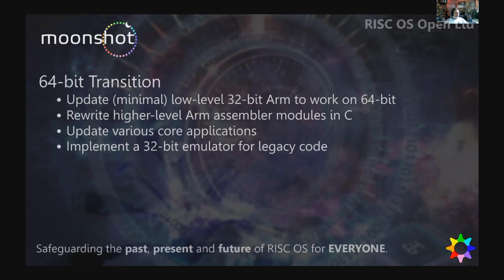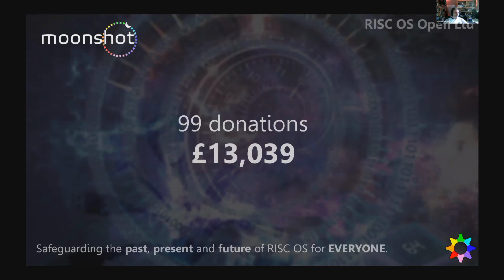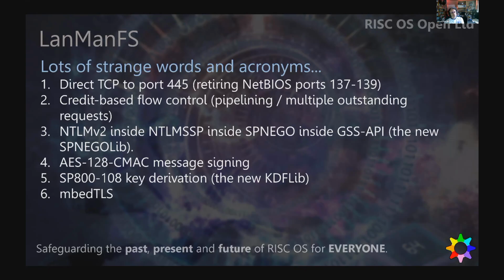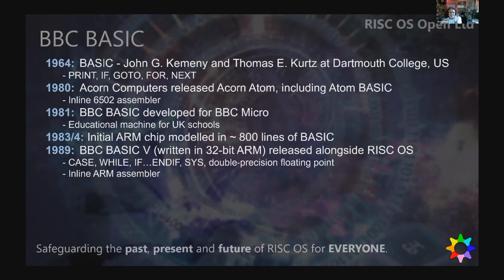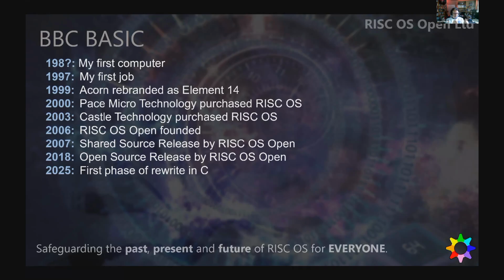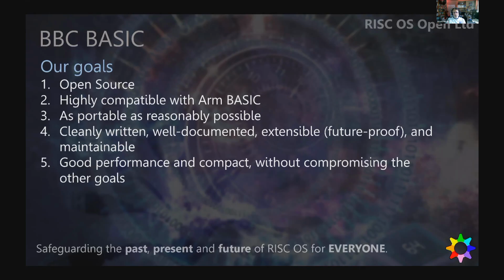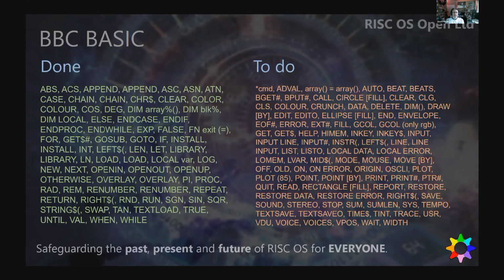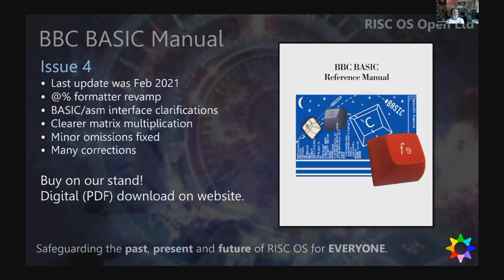WROCC Meeting, July 2026 - Steve Revill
Steve Revill, of RISC OS Open Ltd, updates us on the Moonshot project and discusses his work on LanManFS as well as rewriting the BASIC programming language language in C.

Chapters
00:00 Introduction
01:10 Moonshot!
07:17 LanManFS
19:51 BASIC
41:50 Q&A